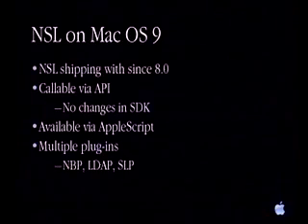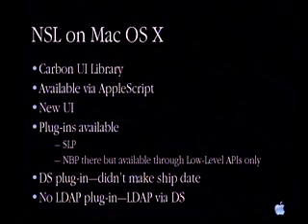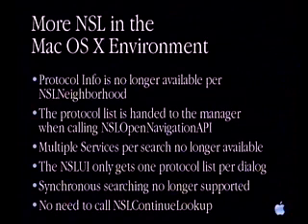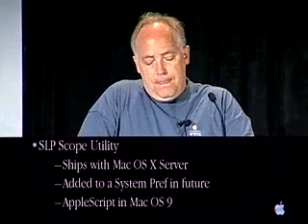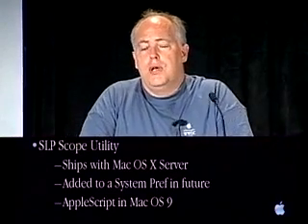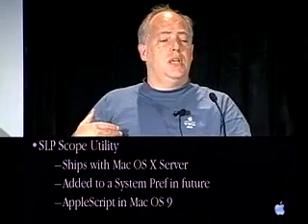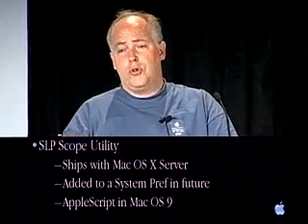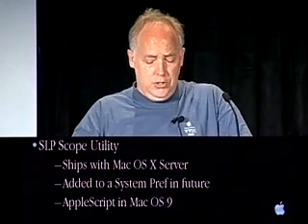WWDC 2001 308 Network Services Location